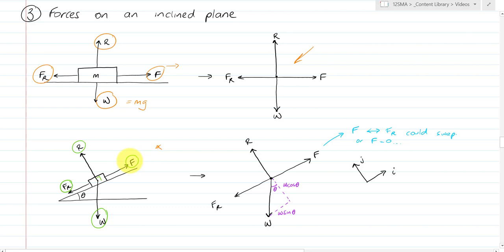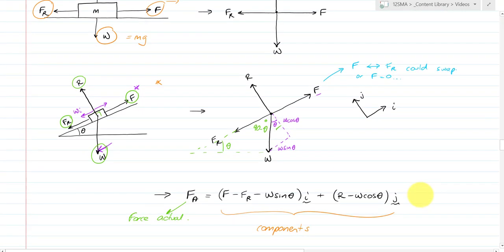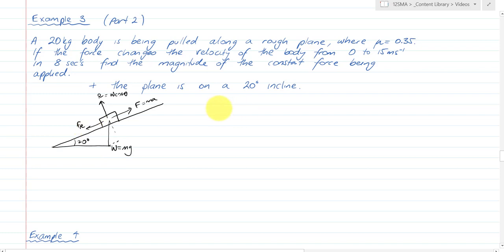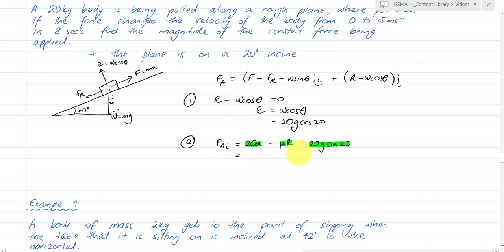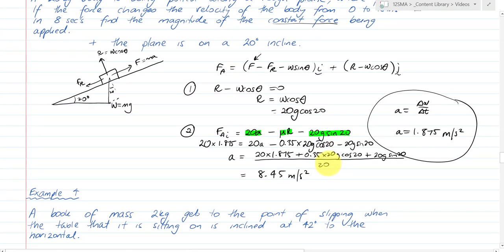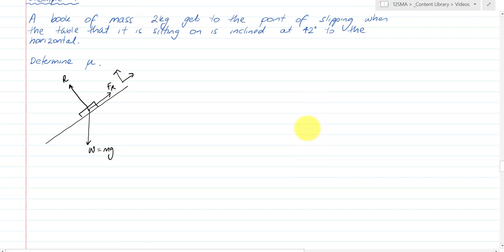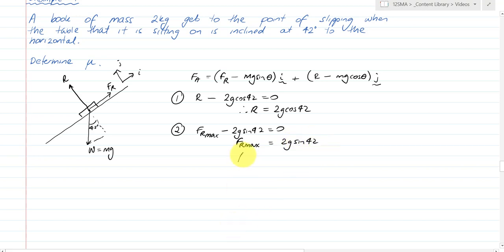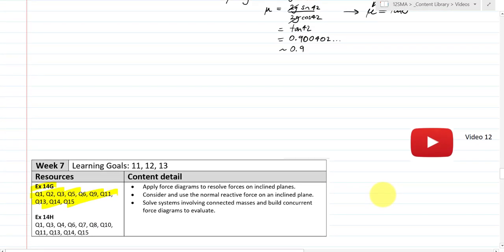Specialist Mathematics - U4T2 - Differential equations in forces and motion Video 11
In this video we look at the case of forces on inclined planes, the specialist maths way!